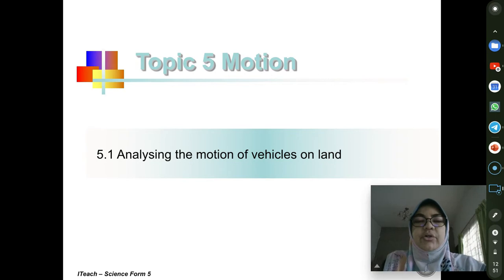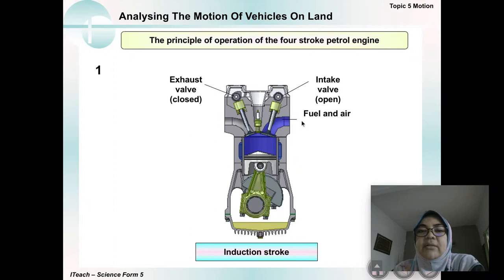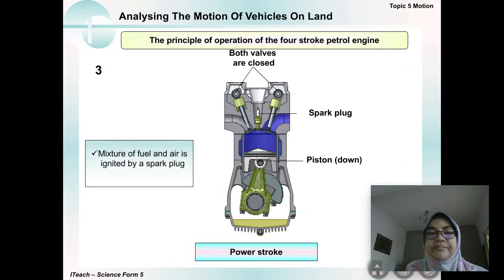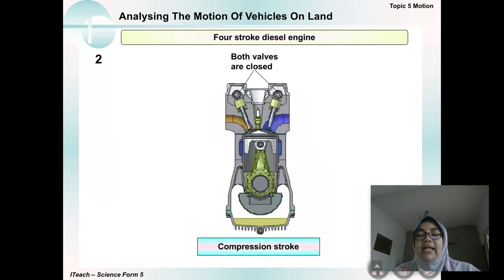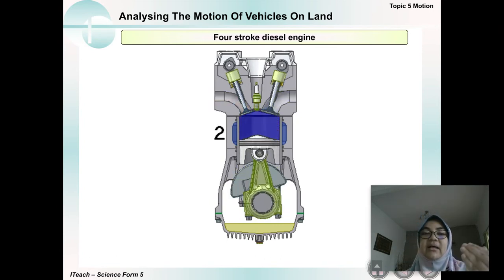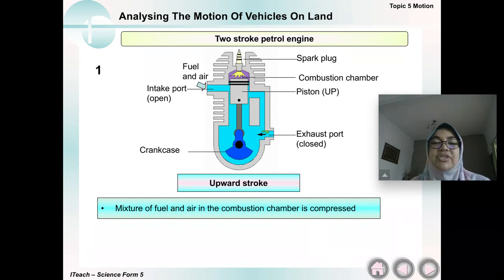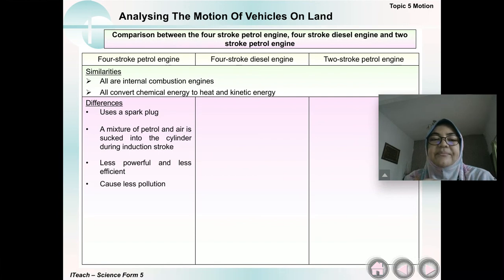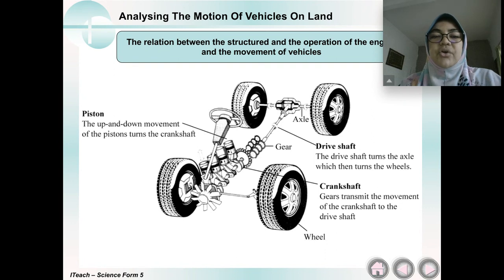Recording35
motion form 5 science (engine)